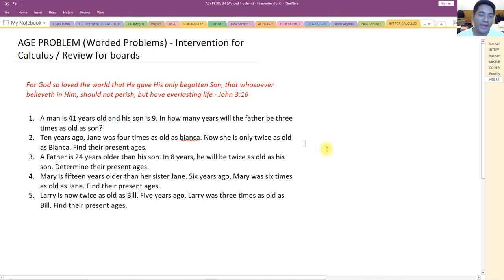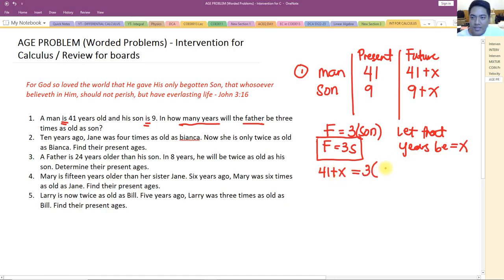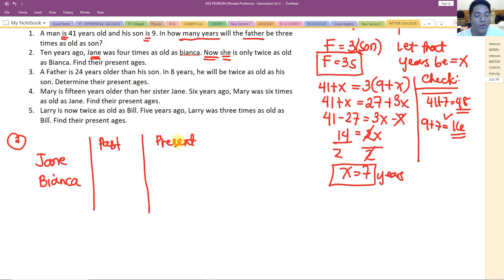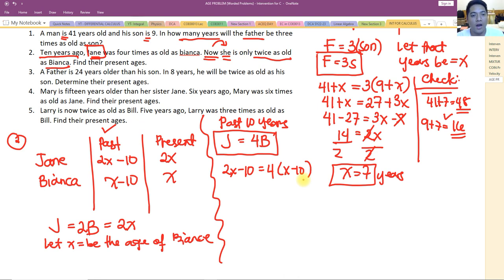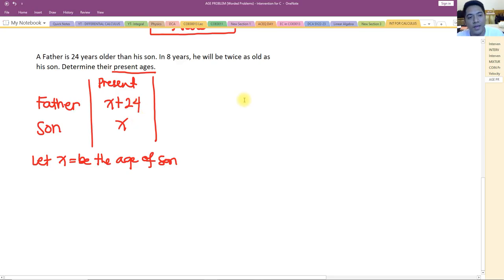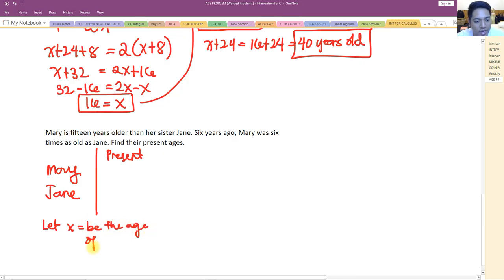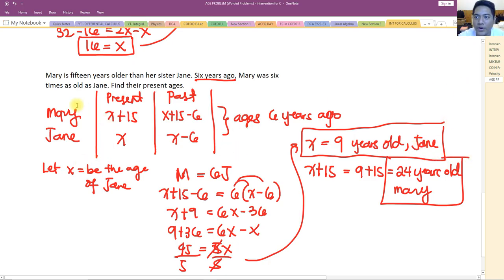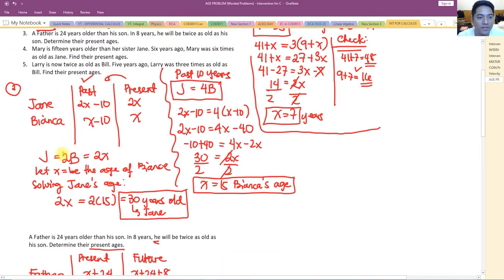AGE Problem (Worded Problem) - Intervention for Calculus / Engineering board exam Review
This video contains a tutorial on how we are going to solve AGE problems.